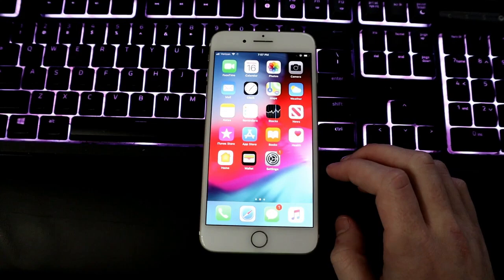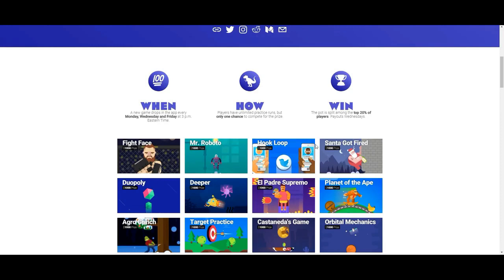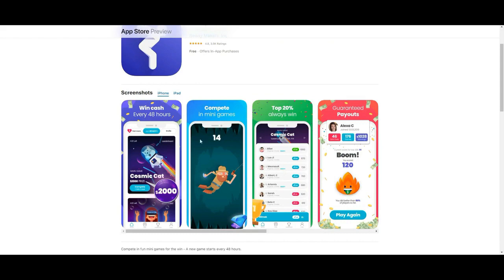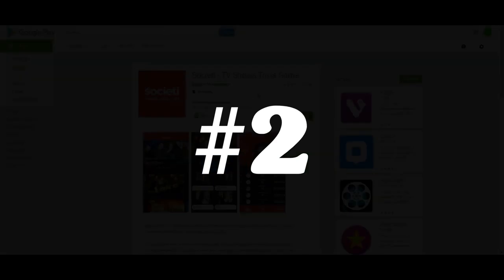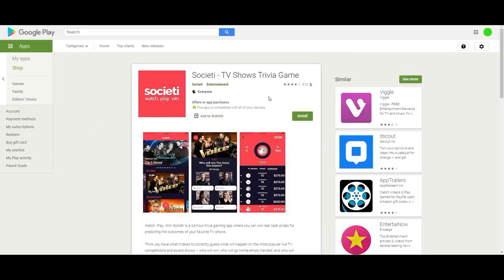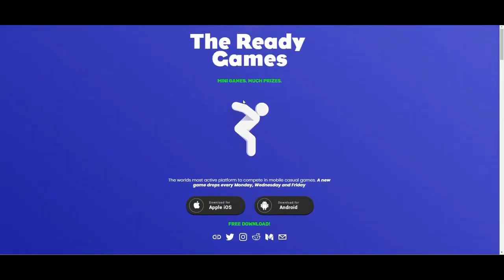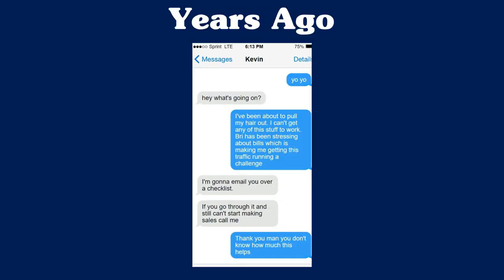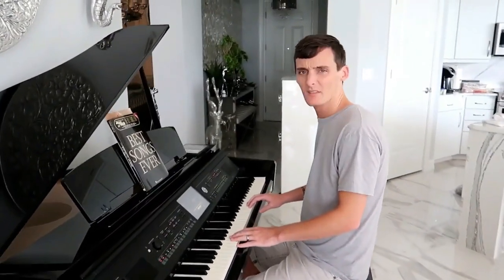Earn PayPal Money by Playing Games